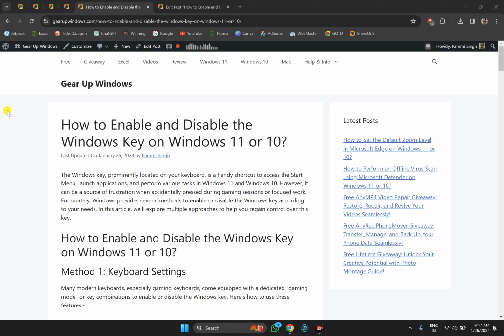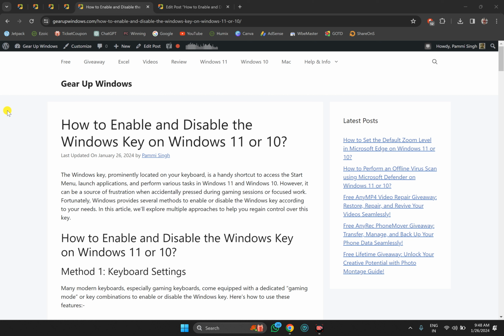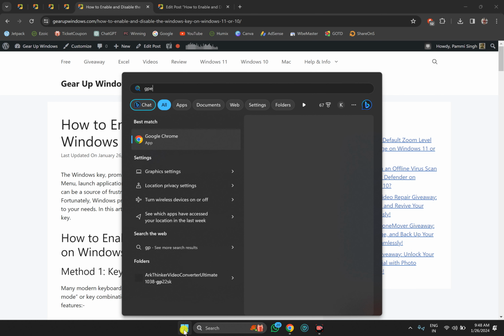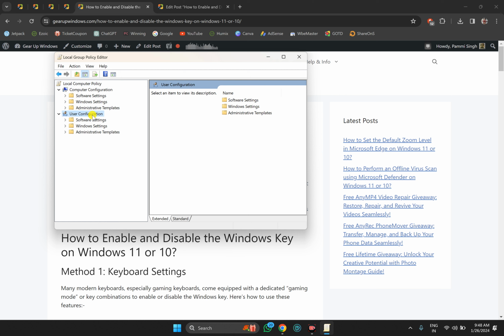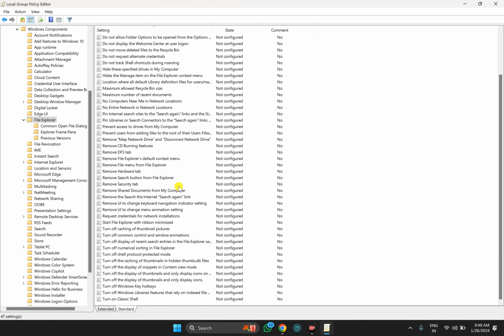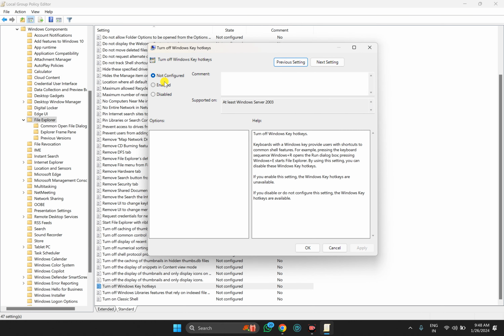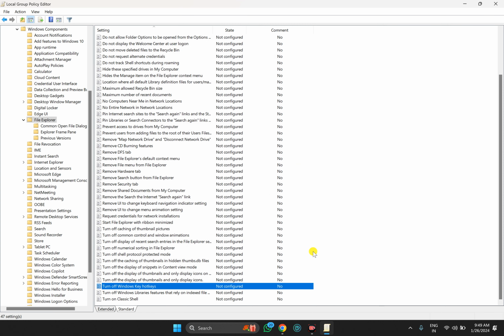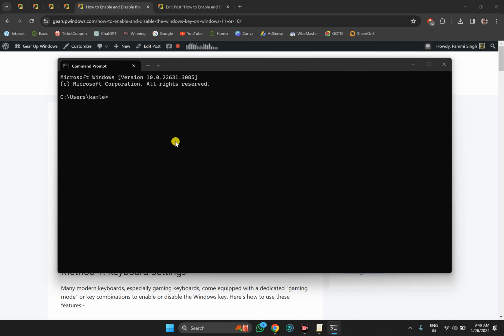How to Turn On or Off Windows Key on Windows 11 or 10 using Group Policy | GearUpWindows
Title: How to Enable or Disable Windows Key on Windows 11/10 using Group Policy | GearUpWindows Tutorial

Description:
Welcome to GearUpWindows! In this step-by-step tutorial, we'll guide you through the process of enabling or disabling the Windows key on your Windows 11 or Windows 10 system using Group Policy settings. Whether you want to prevent accidental presses during gaming sessions or ensure a distraction-free work environment, this tutorial has got you covered.

We'll walk you through the Group Policy Editor, explaining each setting along the way, so you can confidently customize your Windows key functionality to suit your needs. Whether you're a seasoned IT professional or a casual user looking to tweak your system settings, our easy-to-follow instructions will help you achieve your desired configuration.

Don't let the Windows key interrupt your workflow any longer – join us as we take control of your keyboard shortcuts and master your Windows experience. Let's dive in and Gear Up Your Windows!